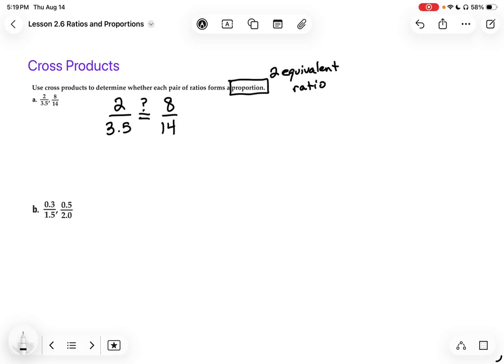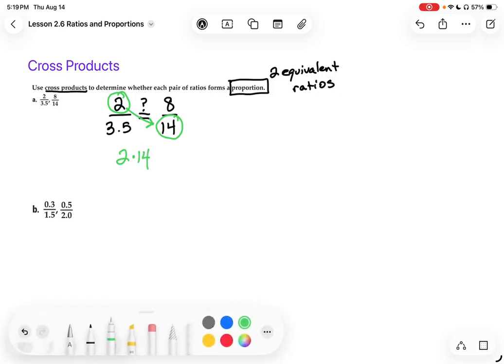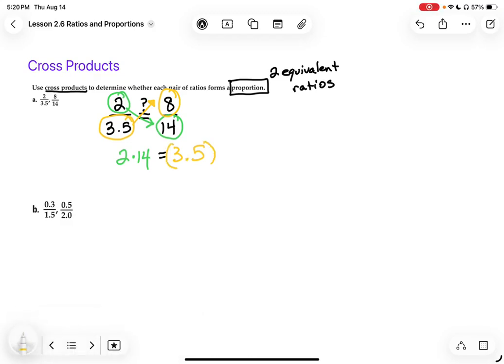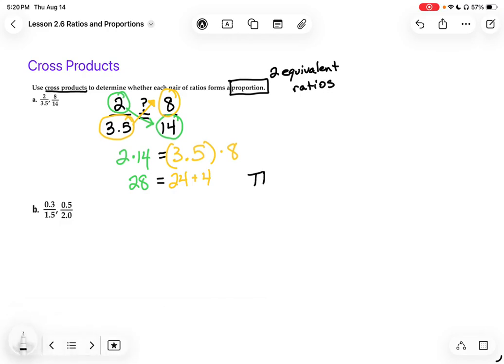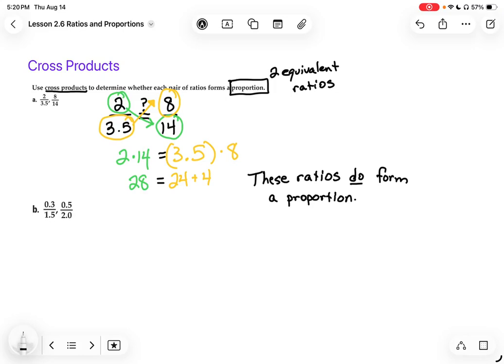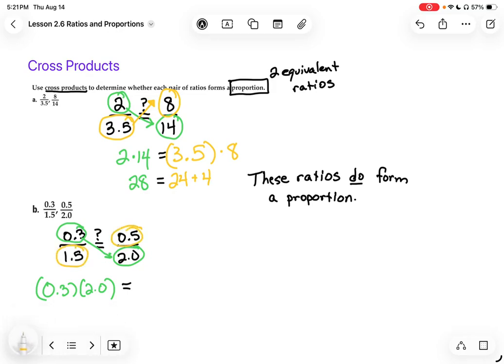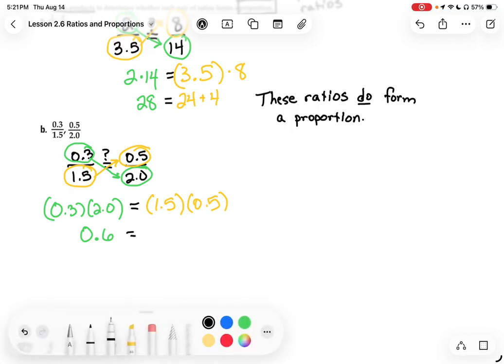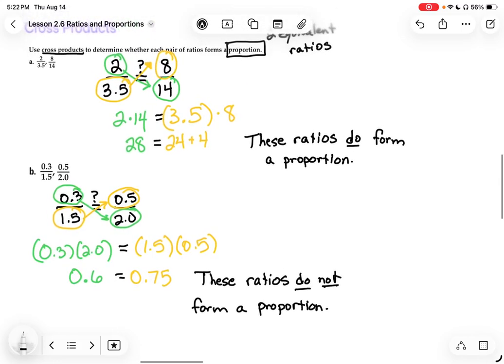Lesson 2.6.2 Ratios and Proportions: Cross Products